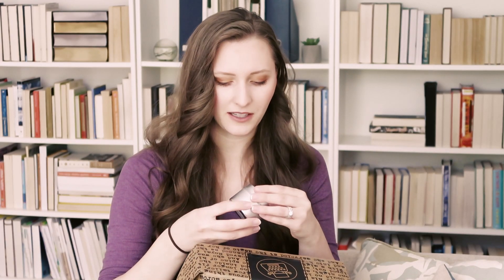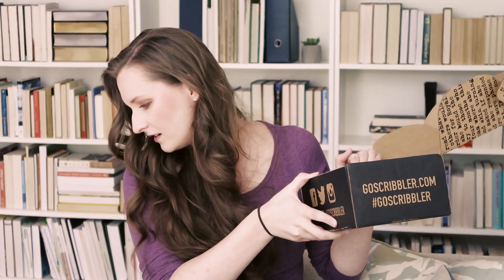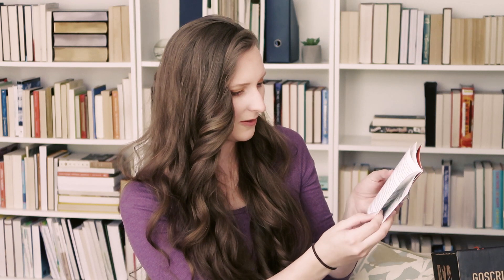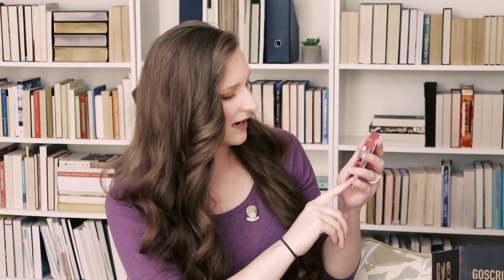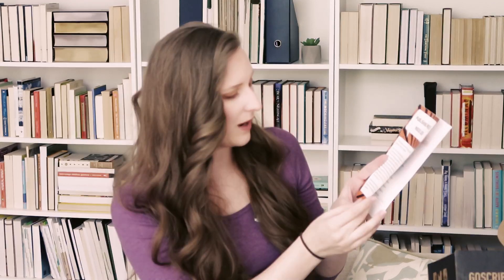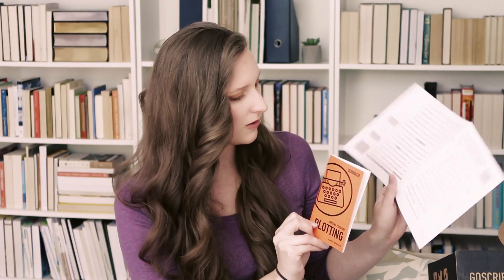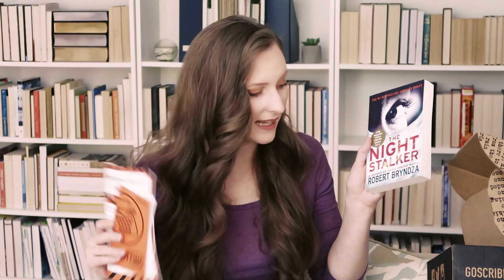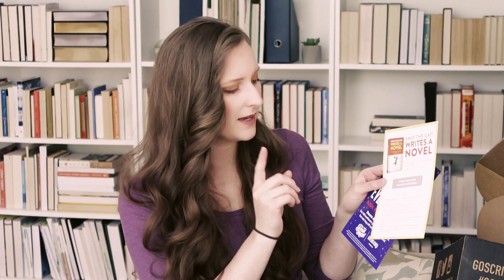The Scribbler Box. Is it worth it? Review & Unboxing | October 2018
It's my first experience with a Scribbler box, a subscription made for writers, from writers! Is it worth it? I hope you enjoy my review & unboxing!

Thank you to Scribbler for sending me my first box in exchange for my honest review!